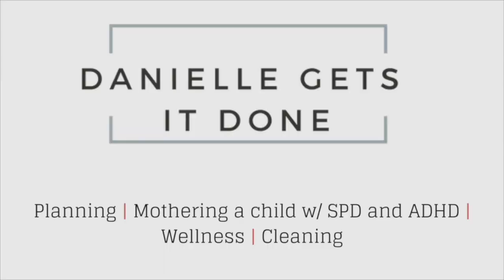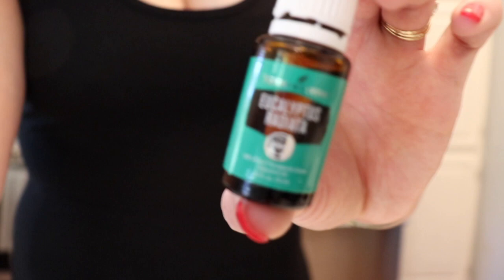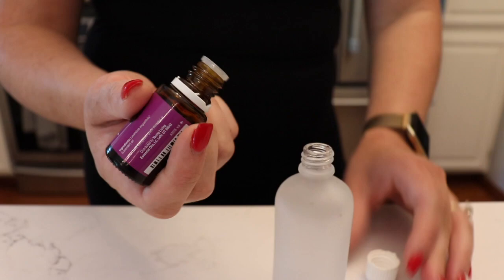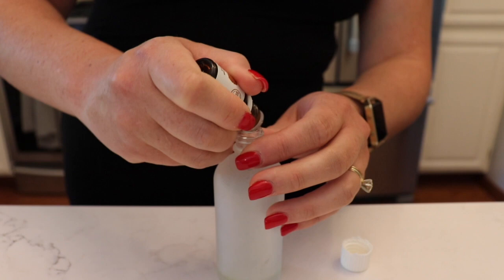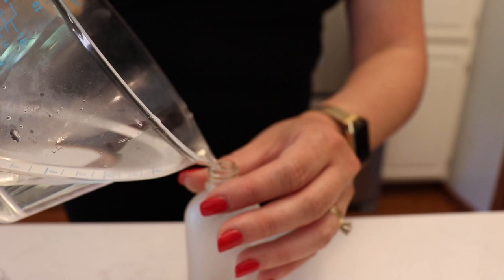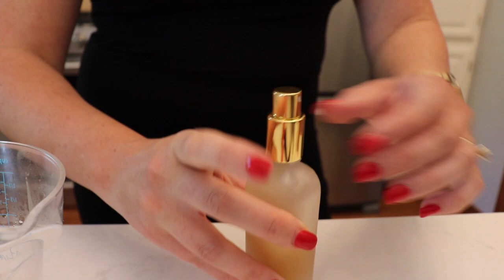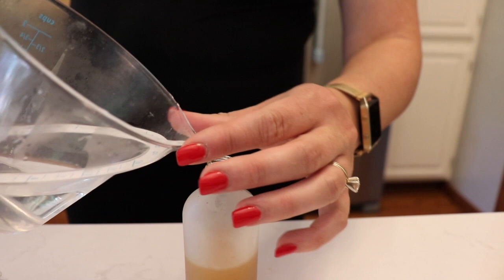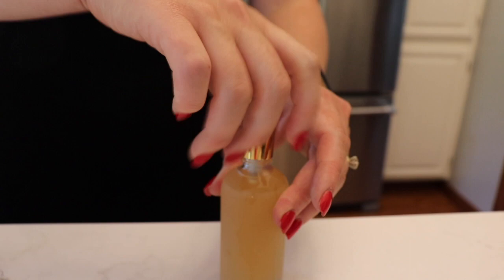Essential Oil Bug Spray Recipe | Young Living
My DIY natural and safe bug spray using essential oils and vanilla extract!

*Spray Bottle

Want Young Living Oils? My distributor link is below.
*I am sending anyone who buys a Premium Starter kit through me a copy of the book, "You Are a Badass"

**Message me if you want to buy any oils, I might not have time to get them up there before baby!!!

Products I am asked about:
Edit on: iMovie
Music from Epidemic.com
Dyson Vacuum
Curling Wand

***About Me***
I’m a 30-something working mom from Minnesota. I have a wonderful husband, a 6 year old son, and a baby girl! Trying my best to balance everything while also taking care of myself! I put out videos on planning, healthy livings, ADHD/anxiety, and cleaning.
I love researching ways to make life more full and ways to make the day-to-day stuff easier!!

Intro and Outro music used with permission by artist, Laura Nicholson (my sister!) Title is "Tidal Wave"